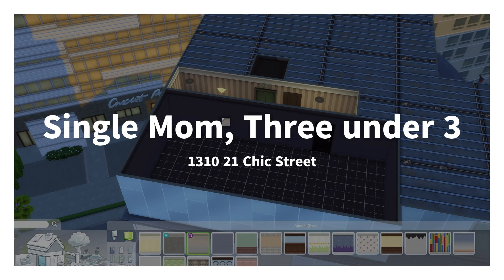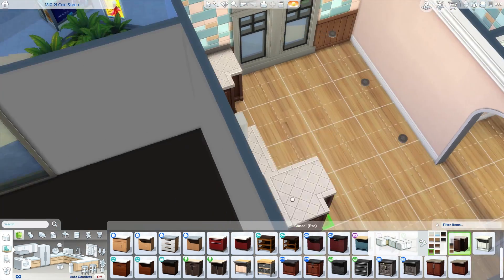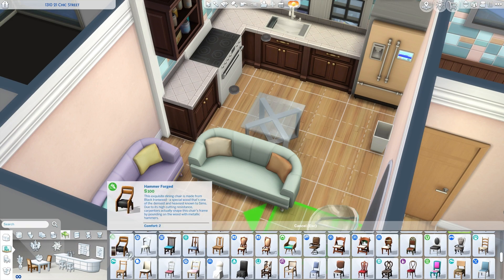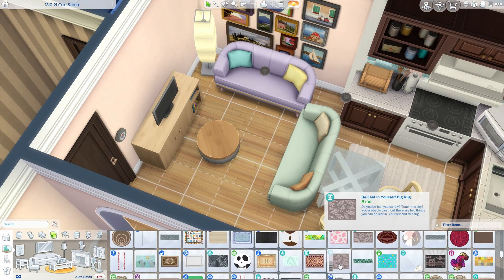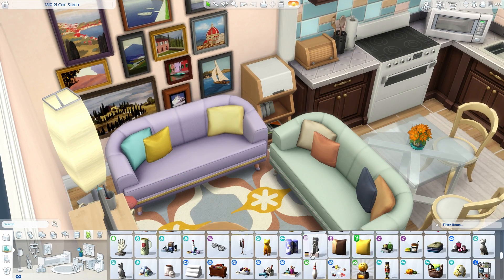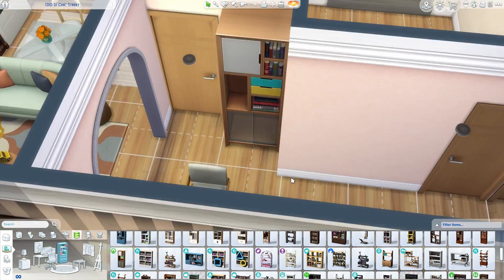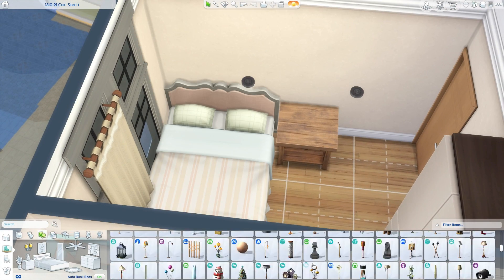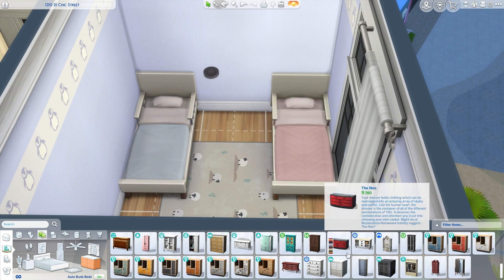Single Mom, Three Under 3 Apartment | The Sims 4 Speed Build (No CC)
Single Mom, three under 3 apartment - San Myshuno